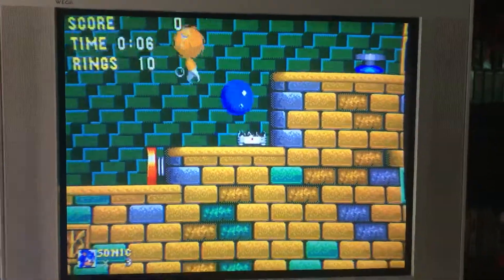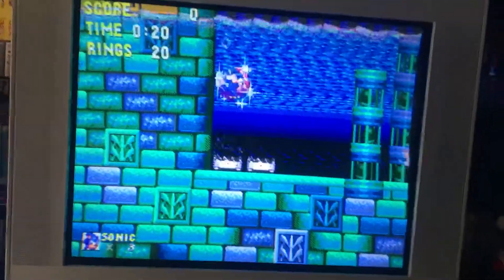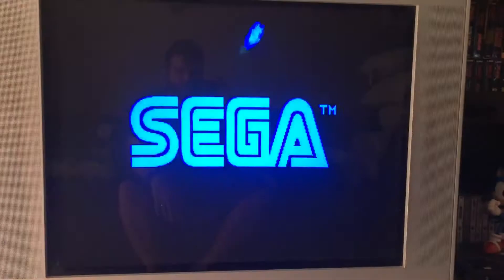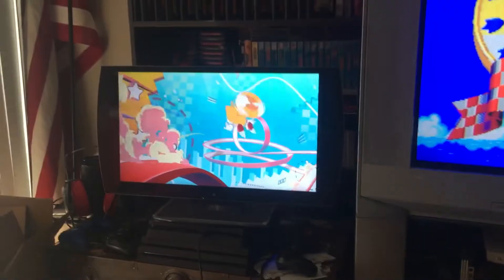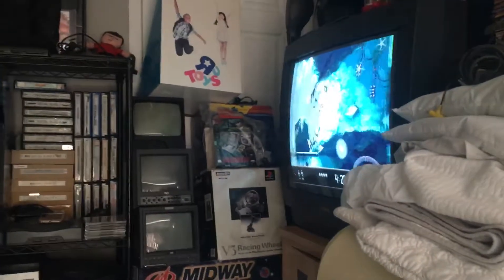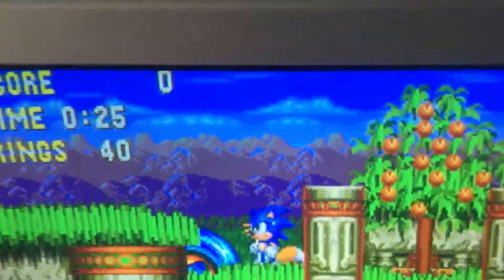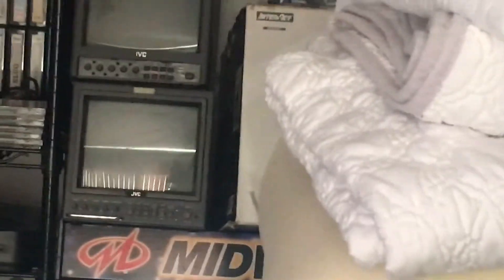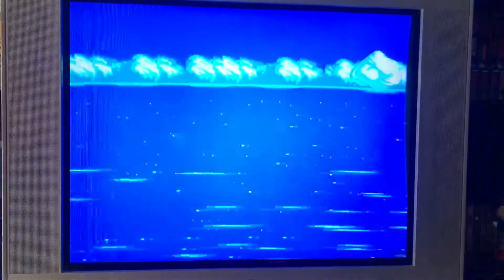Sony HD WEGA Screen adjustment needed.